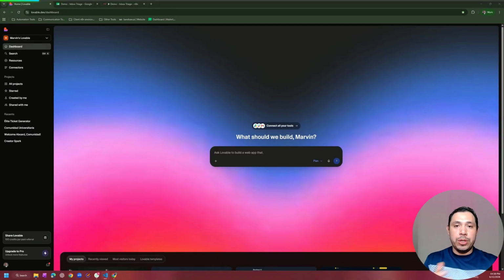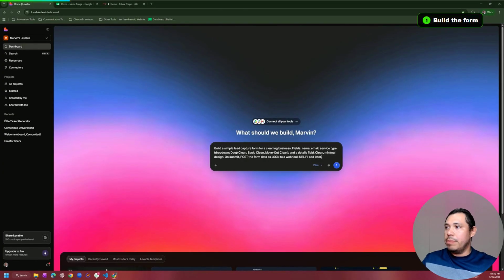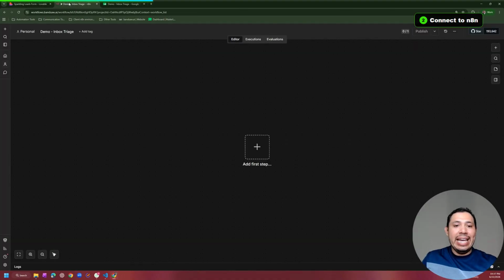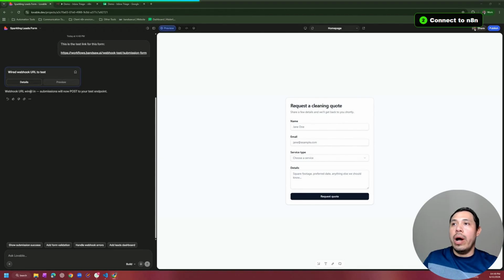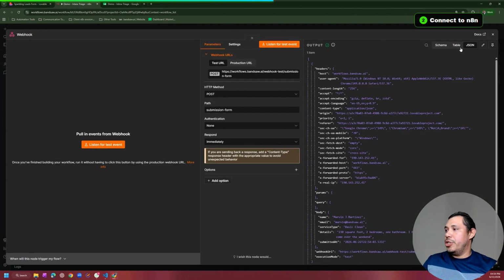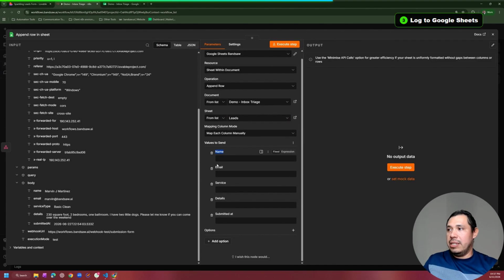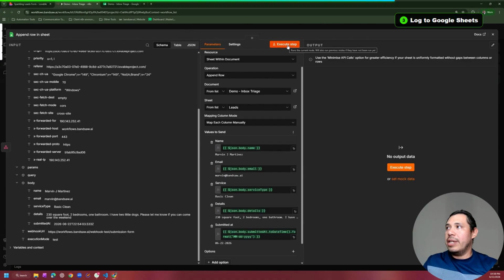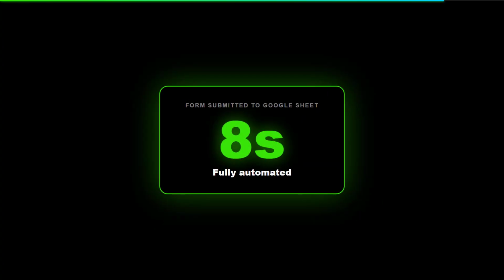Automate Your Lead Capture in 10 Minutes (No Code)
Every time someone fills out your contact form, you shouldn't be copy-pasting data. In this video, I show you how to automate lead capture and CRM sync from scratch using n8n, Lovable, and Google Sheets. Stop the manual data entry and ensure your leads land in your CRM in under 8 seconds.

Google Sheets (Database/CRM):

- The high cost of manual lead entry and human error
- How to "vibe code" a custom lead form in seconds with Lovable
- Setting up n8n webhooks to act as your automation engine
- How to format and sync data into Google Sheets or any CRM
- A live test showing the entire process running in just 8 seconds

⏱️ TIMESTAMPS 0:00
- The manual data entry trap 0:26
- The 3-tool automation stack 1:16
- Building a custom form with Lovable 3:06
- Setting up the n8n webhook 4:33
- Wiring your form to the backend 5:43
- Syncing lead data to Google Sheets 7:02
- Pro Tip: Formatting dates for your CRM 8:54
- Live Results: 8-second lead processing 9:18
- Next Steps & Working with Bandsaw AI